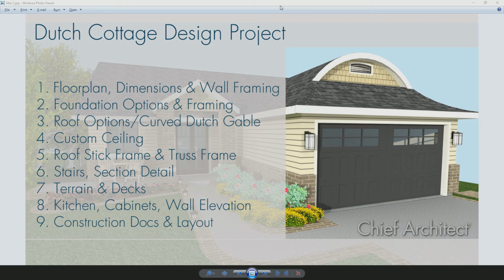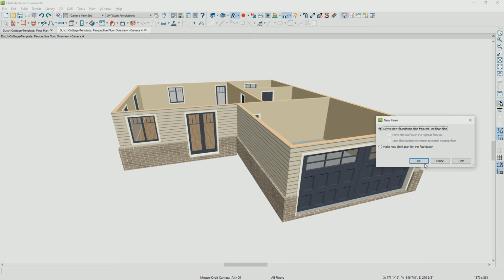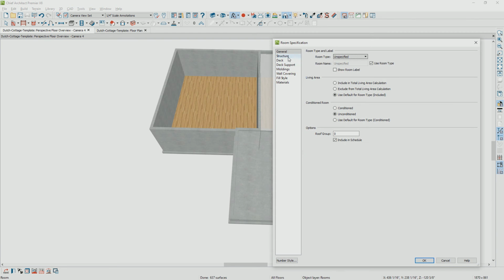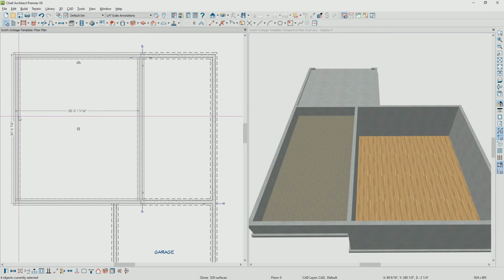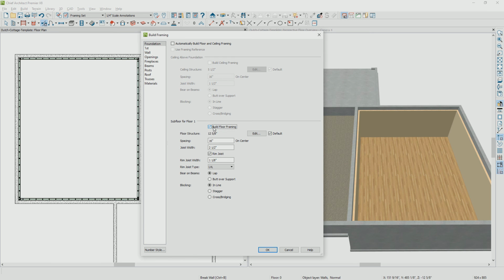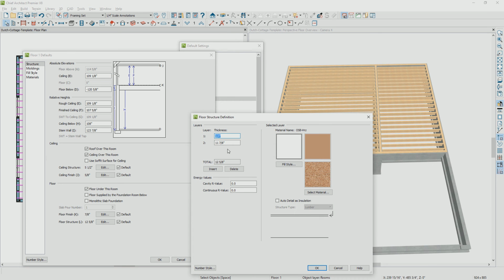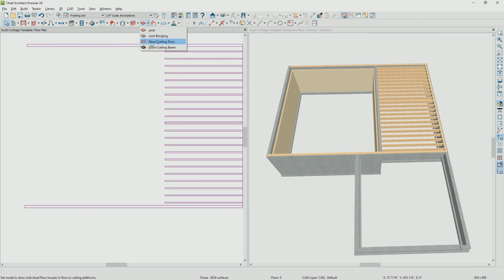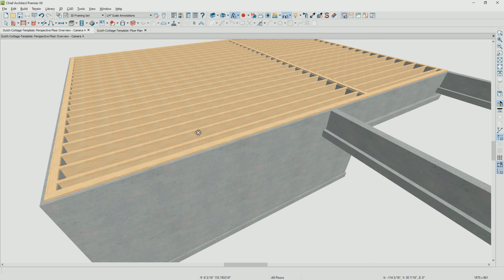Dutch Cottage - Foundation Options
You are able to automatically build your foundation within Chief Architect. We'll demonstrate how to build a slab, full basement, and crawl space.